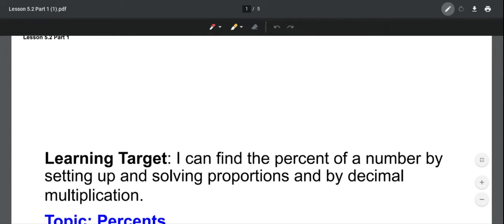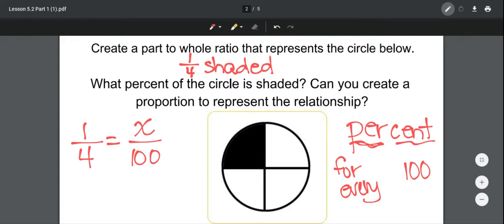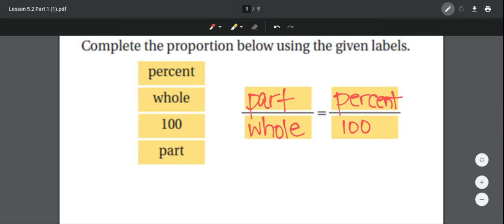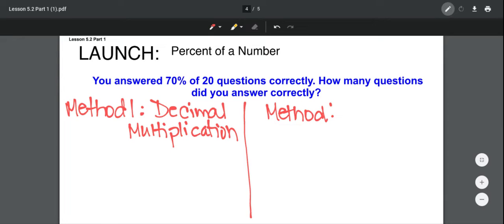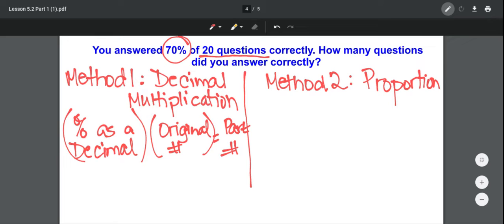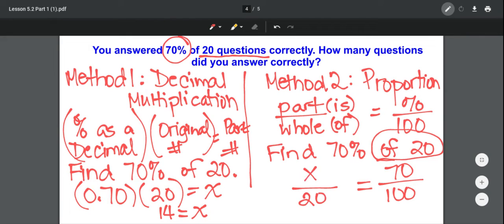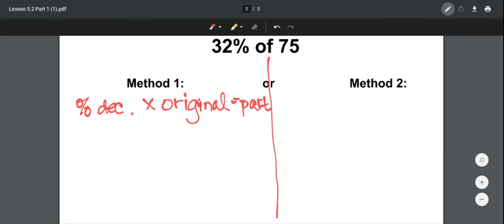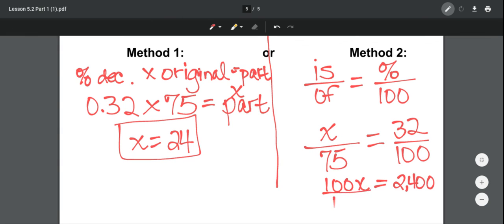Lesson 5.2 Part 1